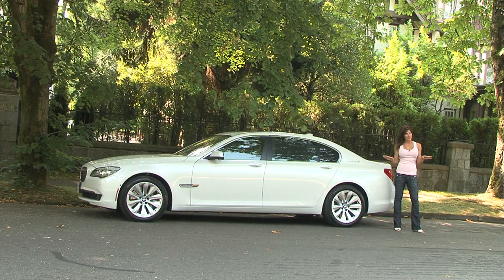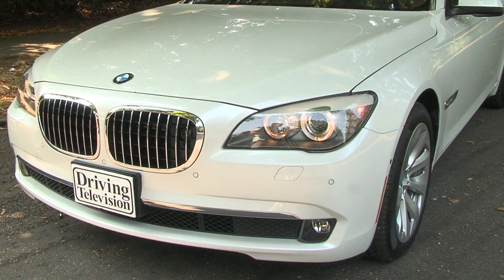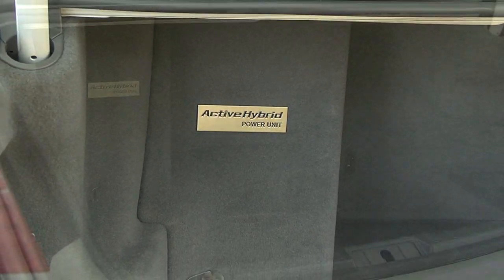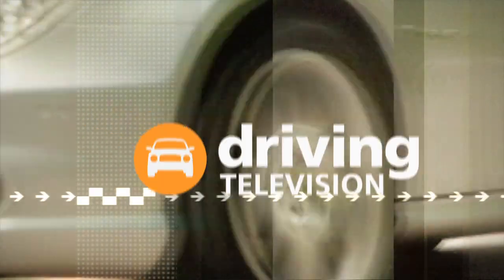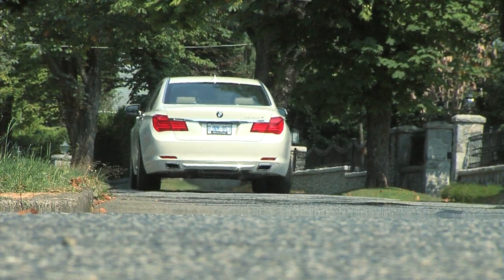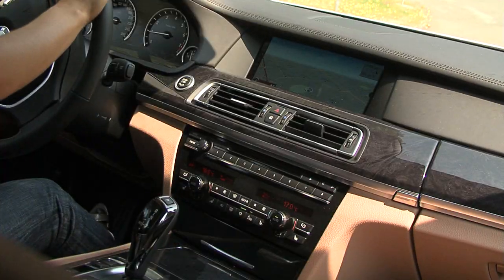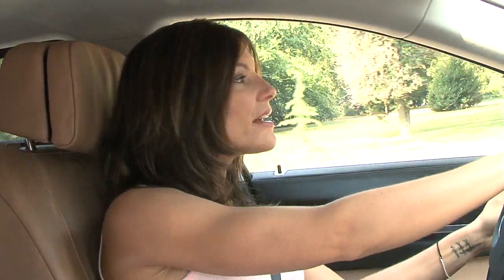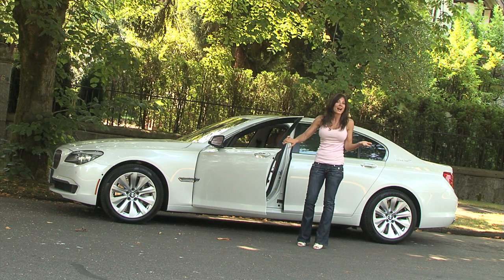2011 BMW Active 7 Hybrid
BMW Active Hybrid 7